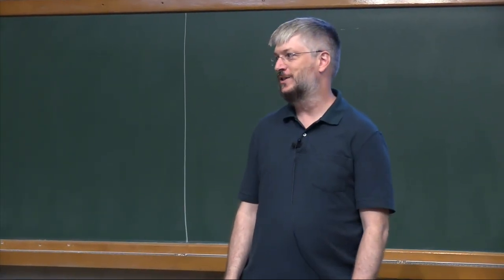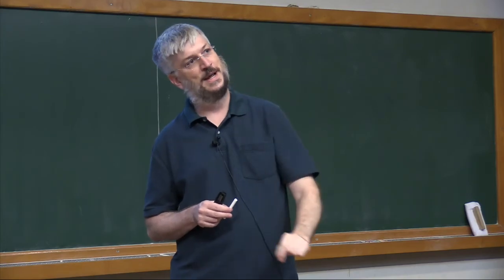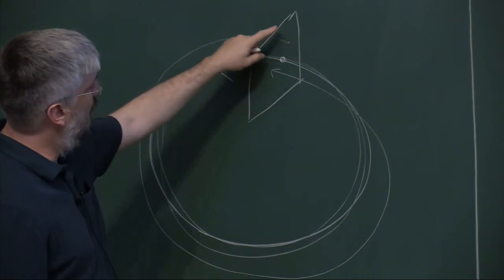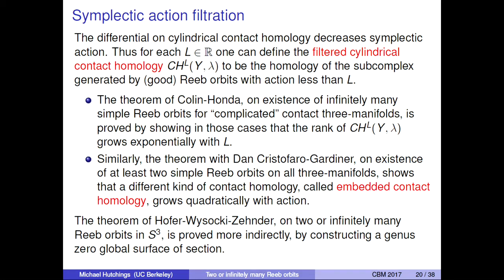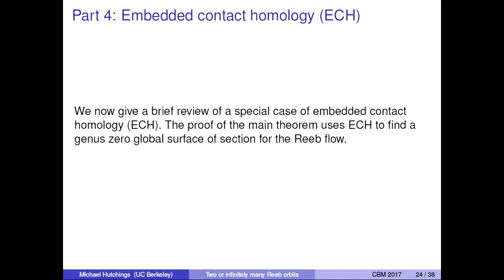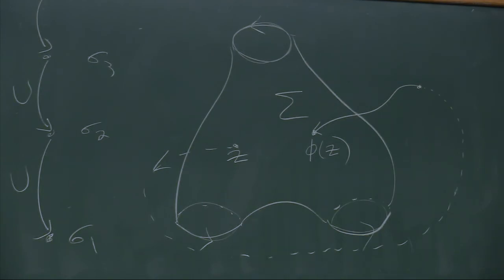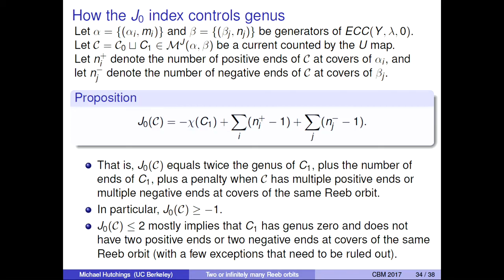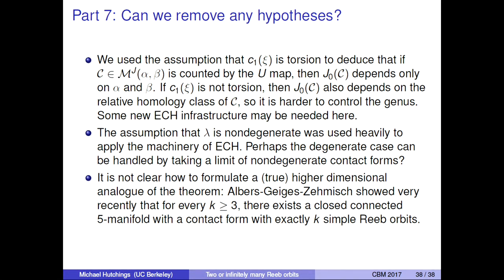31º CBM - Palestra Plenária - Michael Hutchings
31º CBM - Palestra Plenária - Michael Hutchings

Michael Hutchings (University of California - Berkeley) - "Two or infinitely many Reeb orbits"

IMPA, Rio de Janeiro, 30 de Julho a 05 de Agosto de 2017

O Colóquio Brasileiro de Matemática (CBM) é a mais abrangente reunião científica da comunidade matemática brasileira. Realizado bianualmente desde 1957, conta com a participação de alunos de graduação e pós-graduação de todo o país, além de grandes pesquisadores brasileiros e estrangeiros, de grande renome internacional. Esta edição comemora o aniversário de 60 anos, sem interrupção, de existência dos Colóquios Brasileiros de Matemática, com sucesso vertiginoso em cada edição.

Realizado bianualmente desde 1957, conta com a participação de alunos de graduação e de pós-graduação de todo o país

O 31º CBM é parte das atividades do Biênio da Matemática 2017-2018 Gomes Souza, uma homenagem a um dos pioneiros na pesquisa matemática no Brasil, o político maranhense Joaquim Gomes de Souza (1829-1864), popularmente conhecido por Souzinha. O Biênio é uma enorme contribuição à promoção de intercâmbio científico, atraindo para nosso país muitos dos melhores especialistas internacionais da área.

Trata-se de uma oportunidade para a divulgação dos resultados alcançados pela Matemática brasileira, da qual se beneficia toda comunidade. Além de ajudar no desenvolvimento de projetos já existentes, o Biênio funcionará como porta de entrada para criação de novas pesquisas e programas na área da Matemática.

É uma chance histórica para promover a disseminação da Matemática e sua relevância na sociedade. Para isso, o IMPA está programando um conjunto de iniciativas (seminários, workshops, festivais e outros) a serem realizadas ao longo de 2017 e 2018, tendo como público-alvo a sociedade como um todo, o universo escolar e universitário e a comunidade científica.